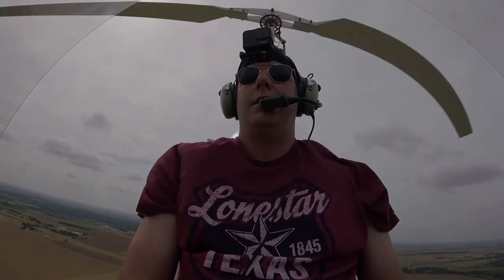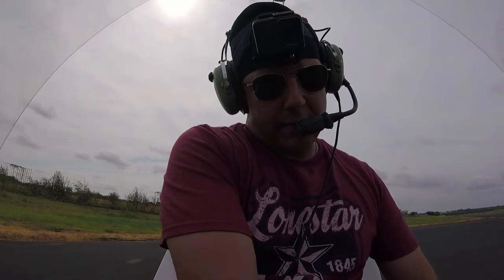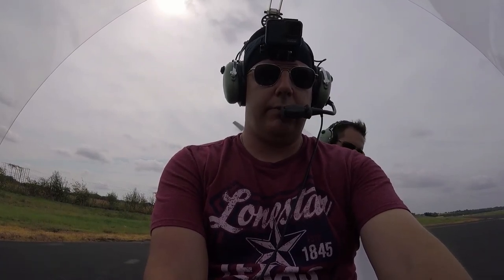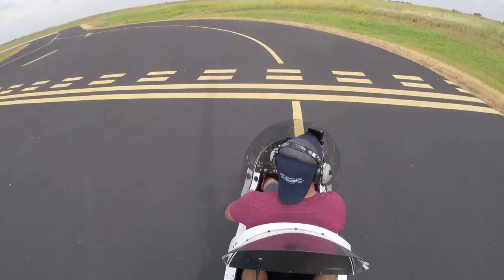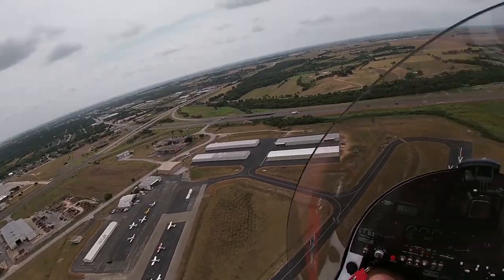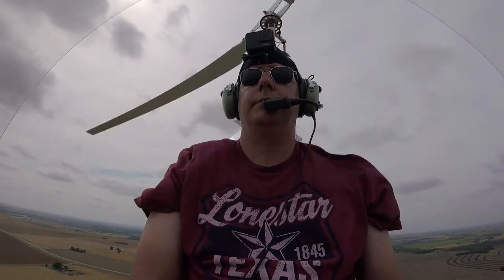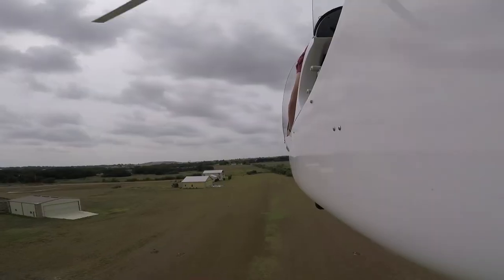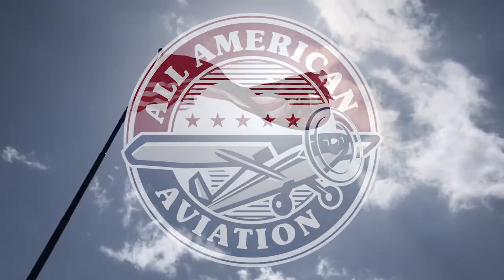What is a Gyroplane?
On this episode come along with Lone Star Gyro's - Dayton and I as I knock off the rust a briefly go over what a gyroplane is. I love flying anything I can get my hands on and CFI-Gyro is on this list one day!